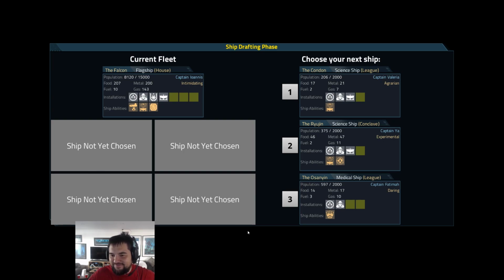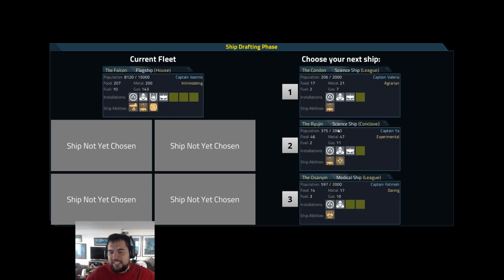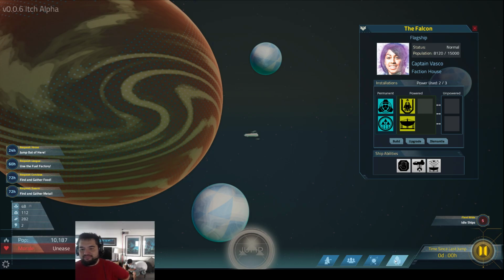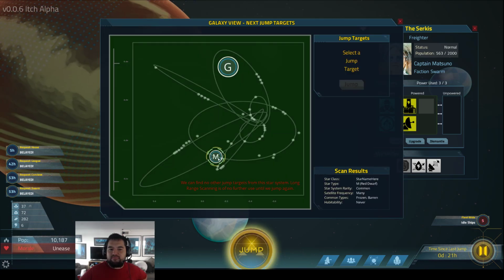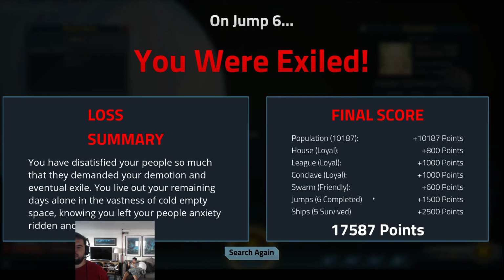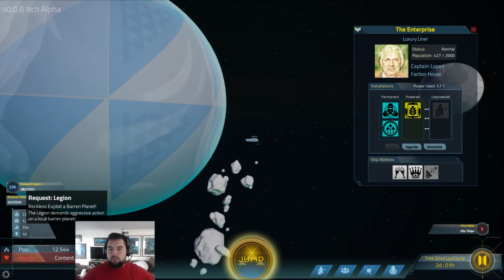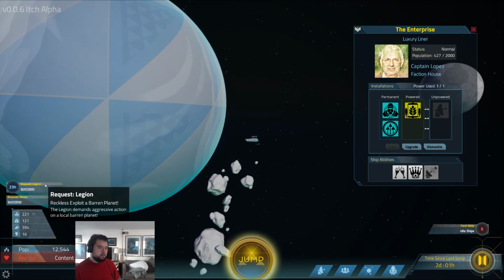GBG Let's Play -- In Search of a Home!